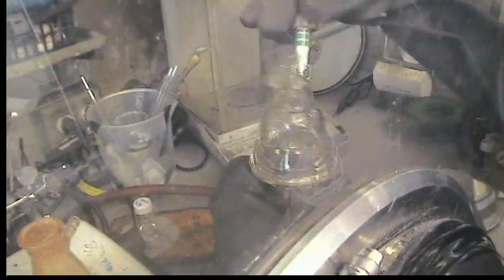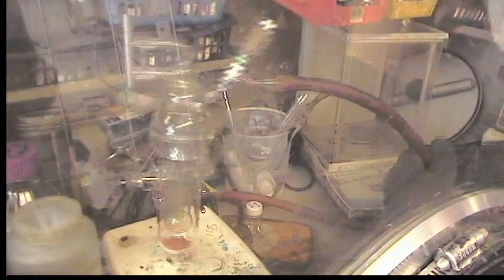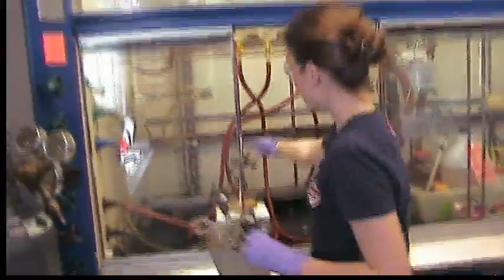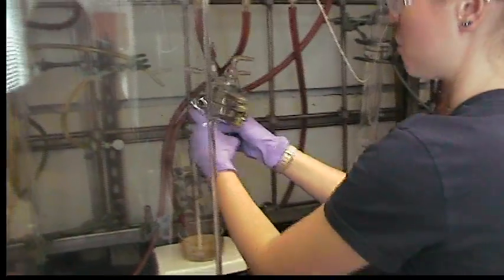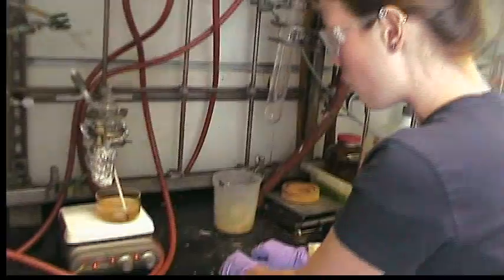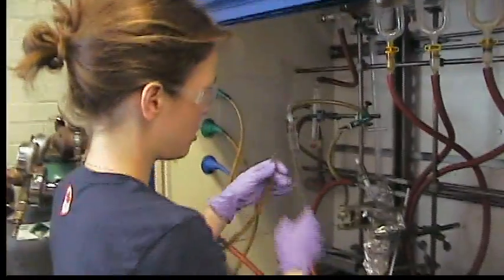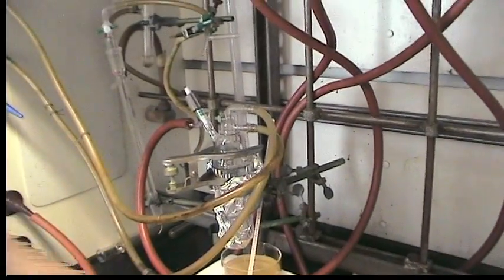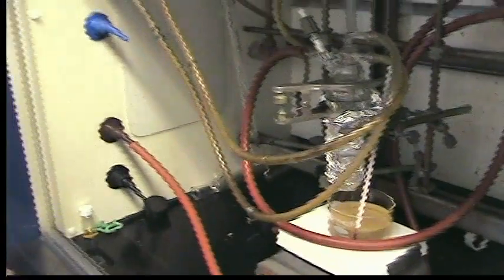asp3_part2a.avi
This is the synthesis of AsP3.  to watch the final segment.